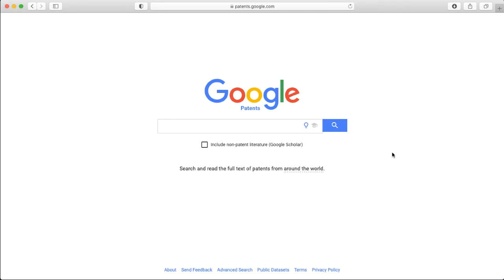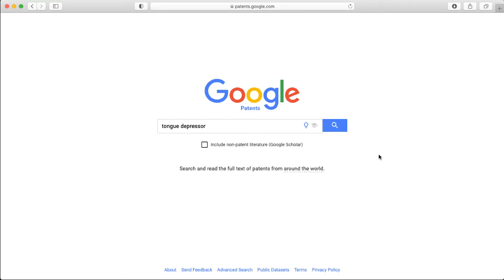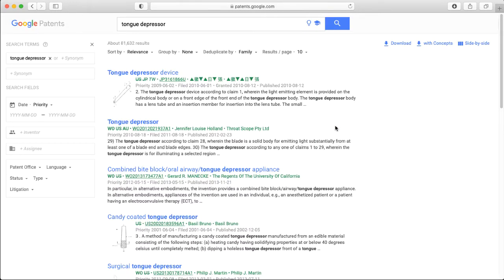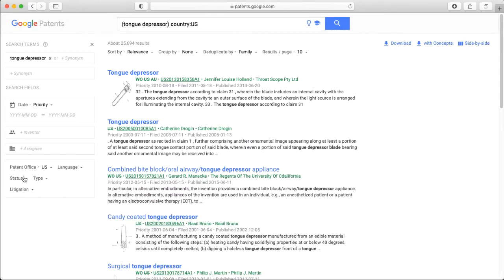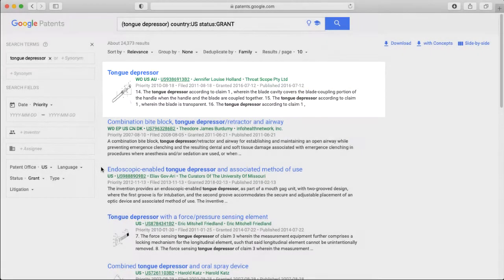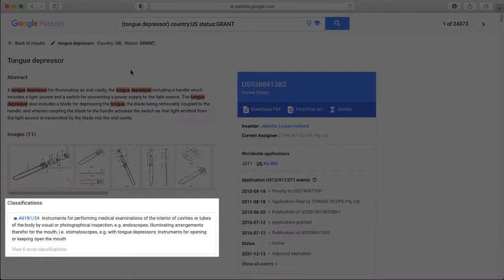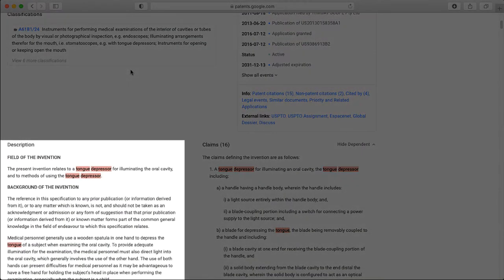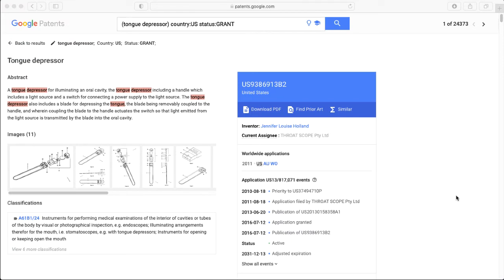Conducting a Search for Prior Art Using Google Patents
Google Patents allows you to search and read the full text of patents from around the world as well as articles from Google Scholar as you conduct your search for prior art. View this video for a step-by-step tutorial of this tool.